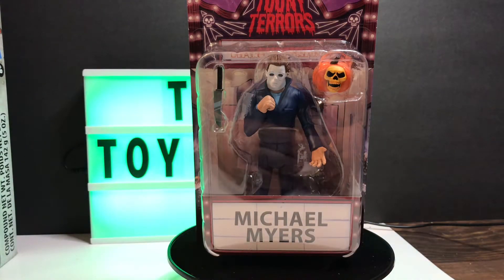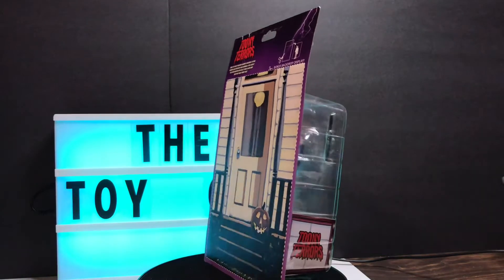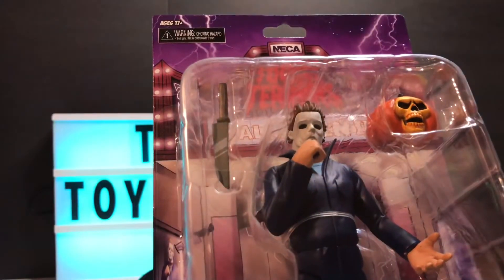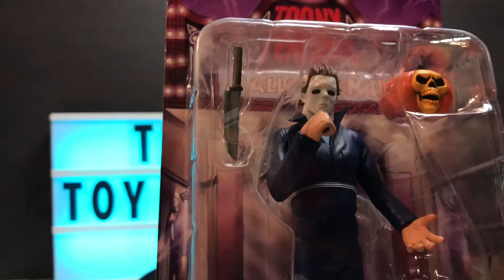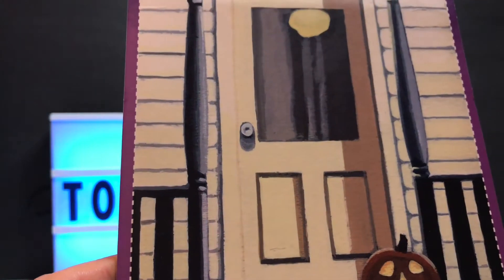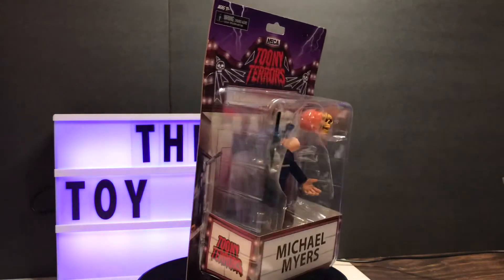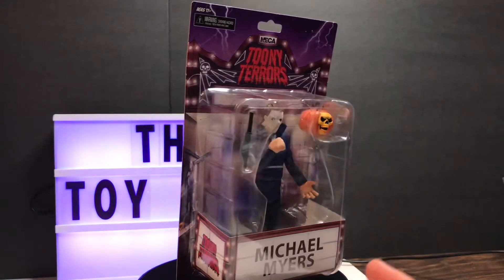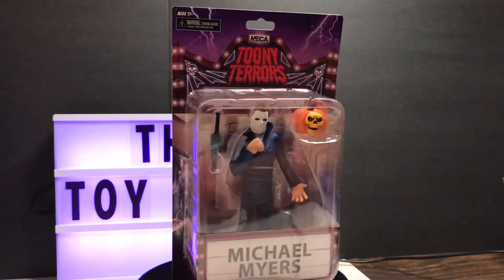Neca Halloween 2 Michael Myers Toony Terror!!!